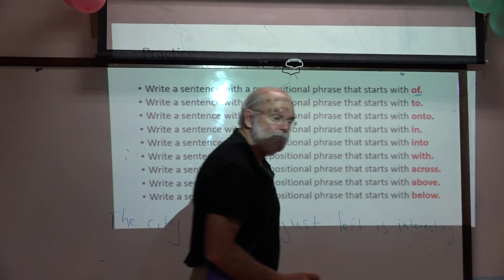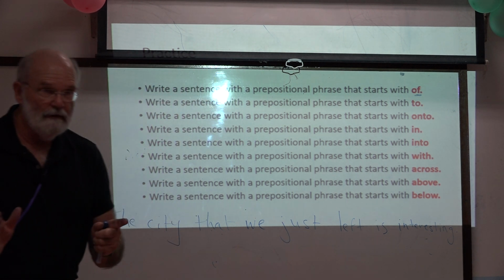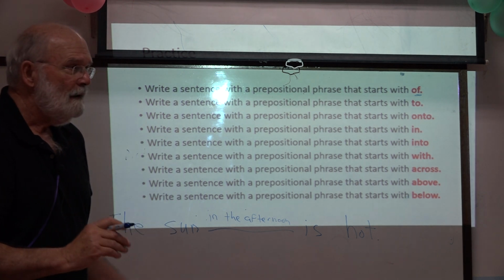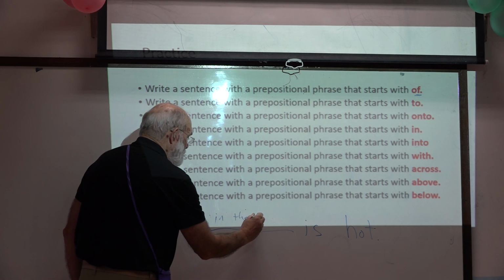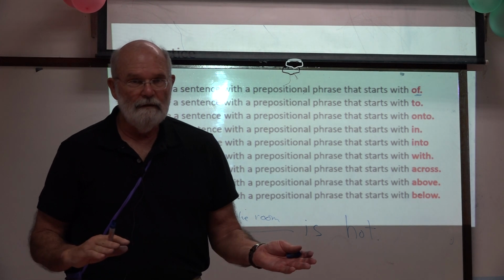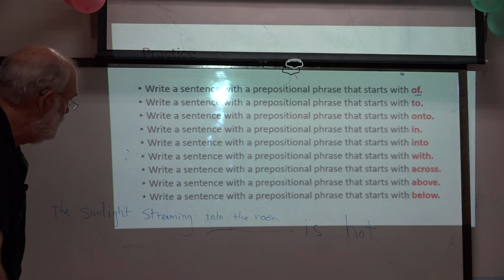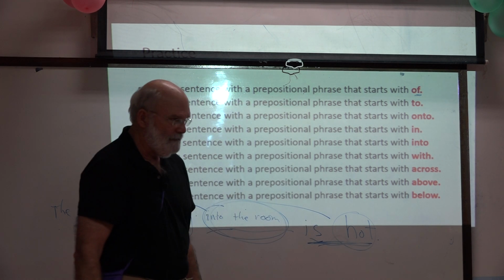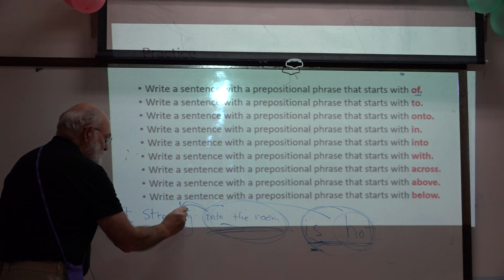Learn English เรียนภาษาอังกฤษ : suraphet 5954: Teacher James, USA. 8 February 2019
Mon.-Fri. Moring English Class : 2019
ภาษาอังกฤษ รอบวันจันทร์ ถึง วันศุกร์ เช้า 8 ก.พ. 2562